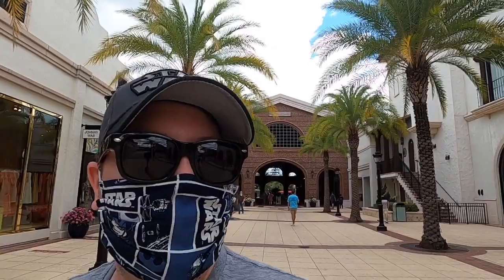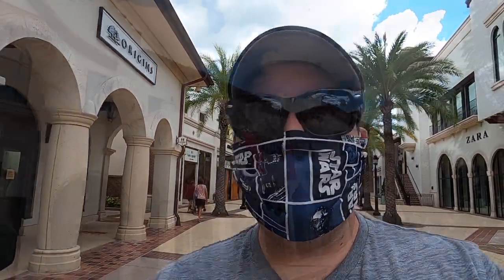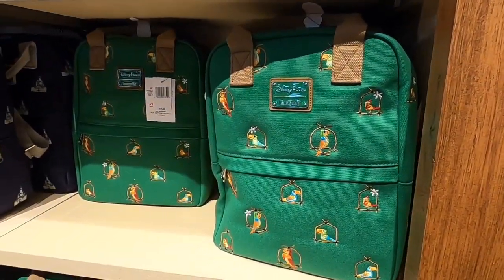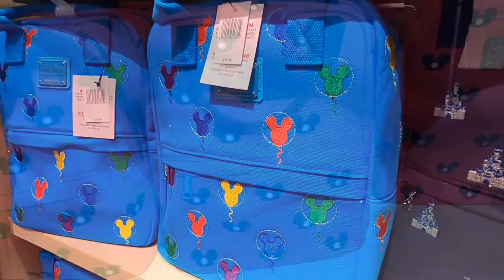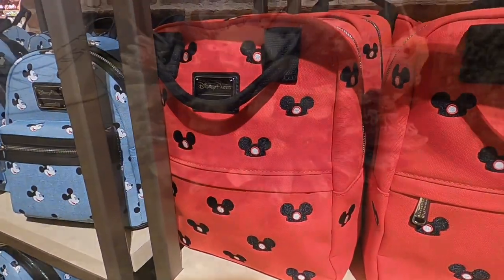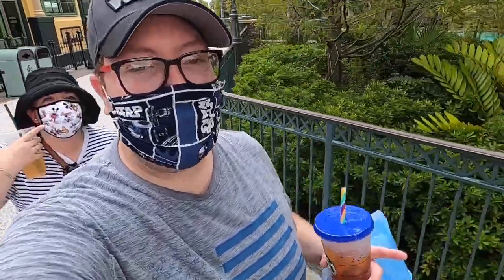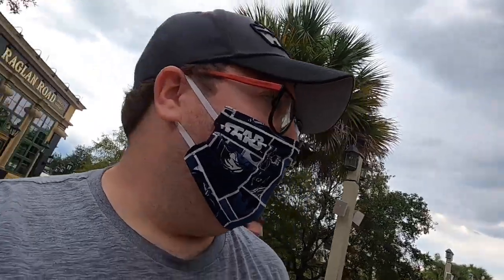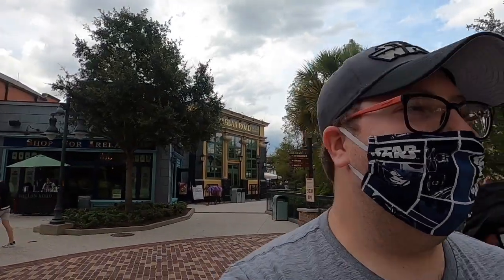New Loungefly Bags At Disney Springs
Welcome back everyone! Today we headed back to Disney springs and found some new lounge fly bags, and they’re also selling the Disney face masks at the market place co op.